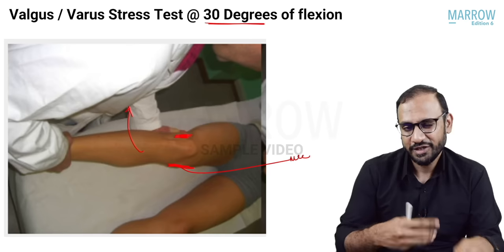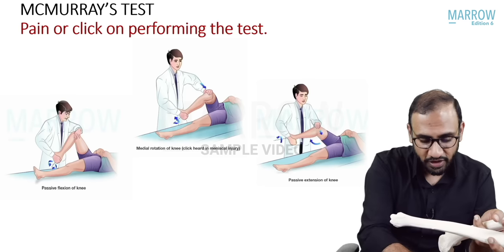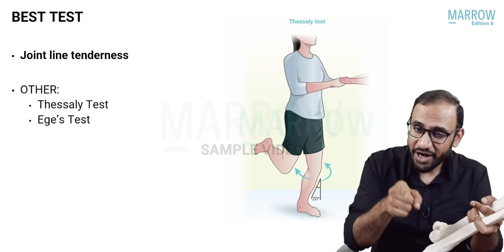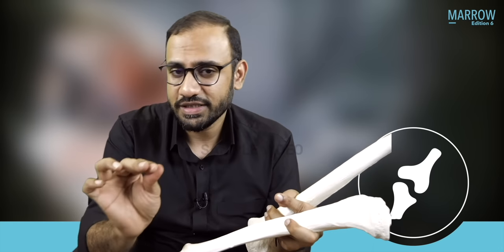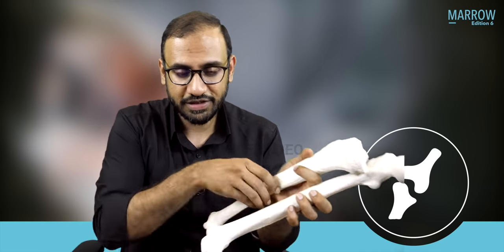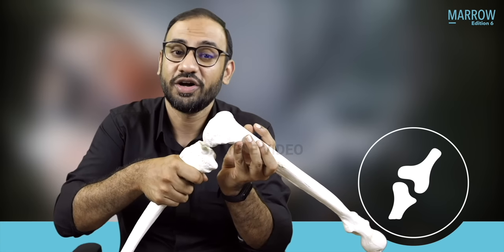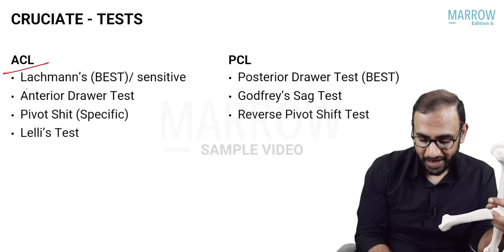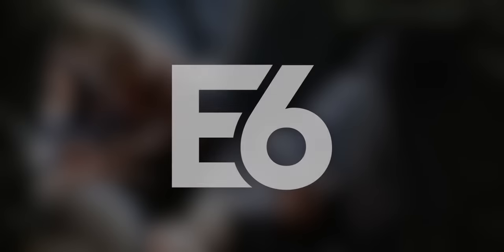E6 Sample Video: Tests to Diagnose Menisceal and Cruciate Ligament Injuries (Orthopaedics)